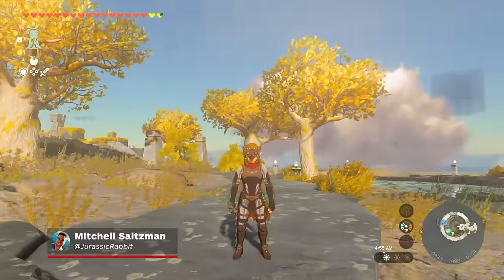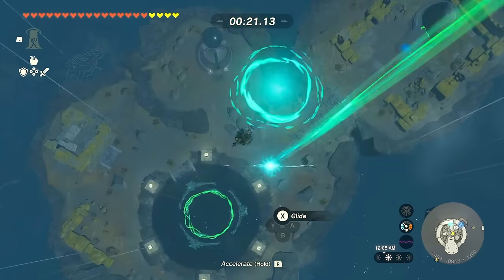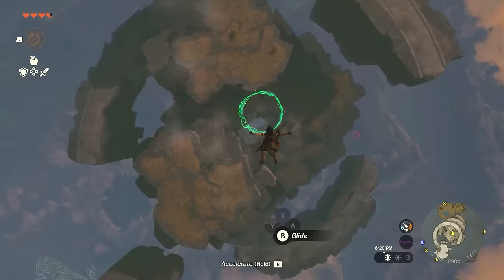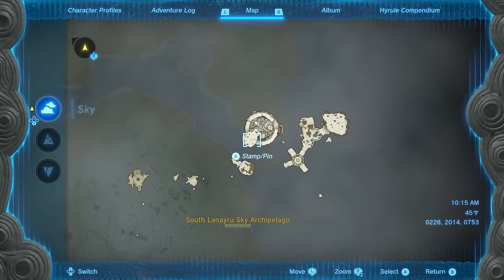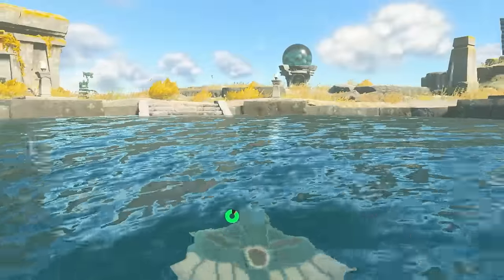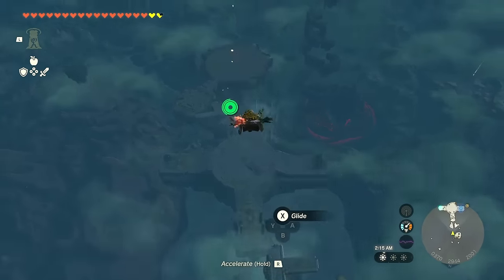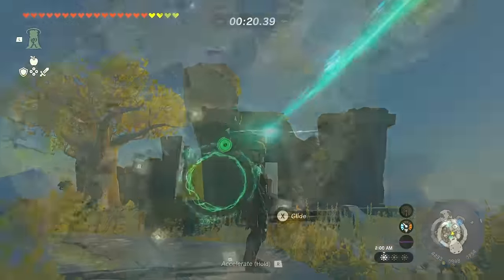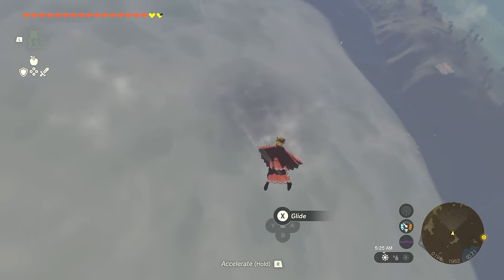The Legend of Zelda: Tears of the Kingdom - How to Get the Glide Suit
Some of the most valuable treasures in Tears of the Kingdom are armor sets, and one of the most useful armor sets that you can find fairly easily, is the Glide Suit which helps Link soar through the air with the greatest of ease! In this guide video, we’ll explain exactly where to go and what you have to do to get all three pieces of this incredibly helpful armor set in Zelda: TotK.